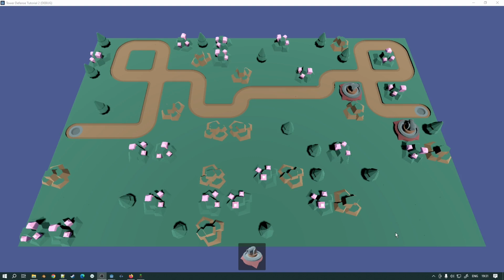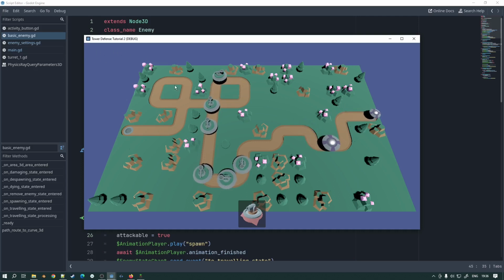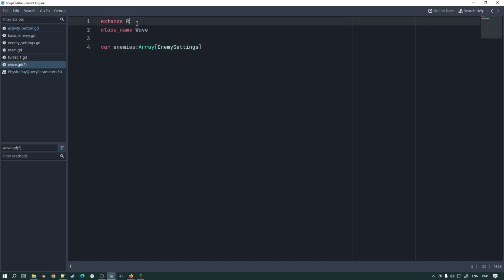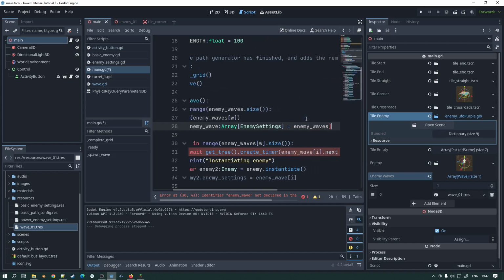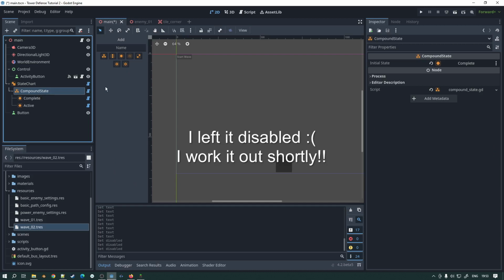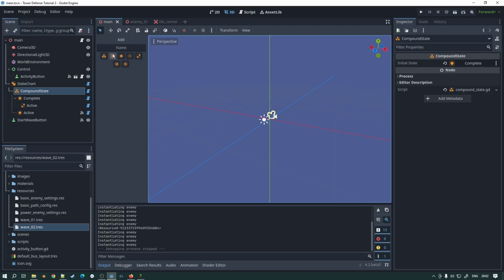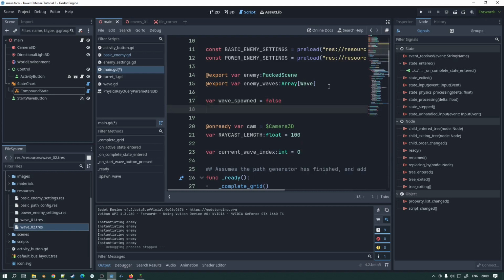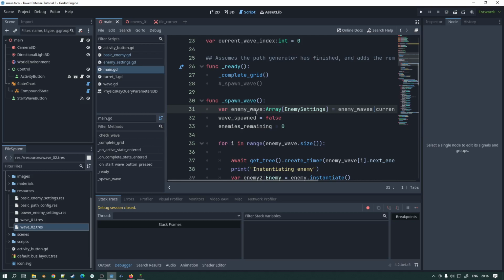Godot 4.2 Tower Defense Tutorial - Part 12 (Enemy Waves Part 2)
Hey hey everyone. Hope you are doing well. Me? Well, I'm trying to push out content with the very real risk a box is going to fall on my head!

Still, I managed it (sort of!). In this one, we'll get enemy waves working properly. Or at least, get the proper plumbing in place for correct waves to spawn.

As always, I appreciate all feedback, good and bad (although I prefer good if I'm brutally honest). A like is a winner. Basically don't be a stranger !!

All the best folks. Hope you enjoy it.

Chapters:
0:00 Introduction
0:10 Broadcast interruption
0:37 More intro
1:15 1K Subs... Thank you!!
2:10 Enemy resource update
3:00 Update to Enemy class
4:22 Updates to Main class
6:00 Updates to Animations
7:07 Fixing an annoying bug!
11:15 Create the Wave resource
15:50 Testing the Waves
19:50 Setting up wave "states"
25:00 Testing the states
25:28 Identify if wave is complete
31:23 Improving wave completion
36:30 Outro !